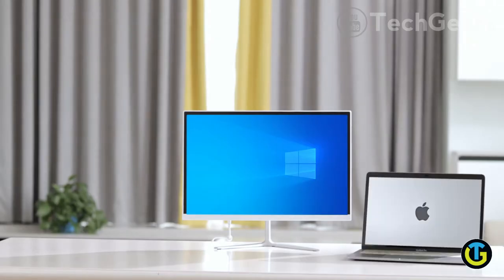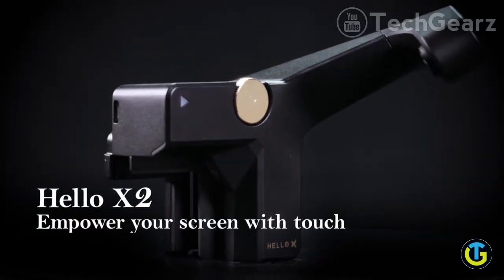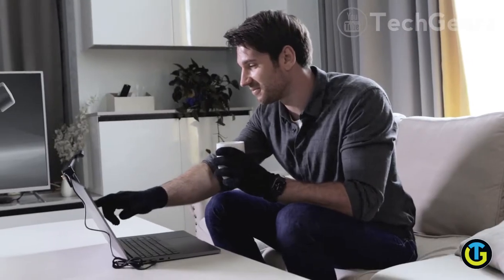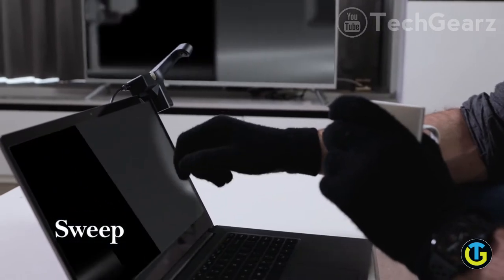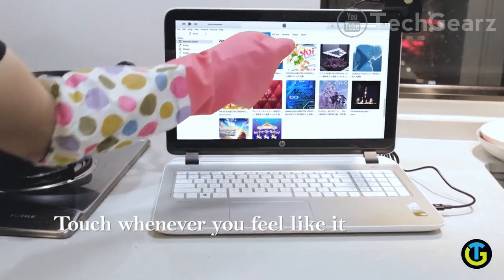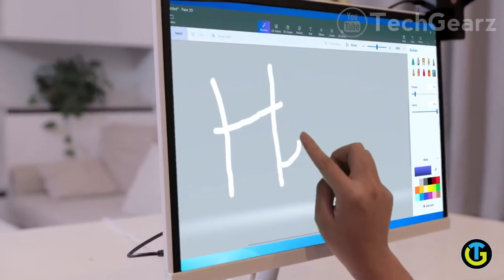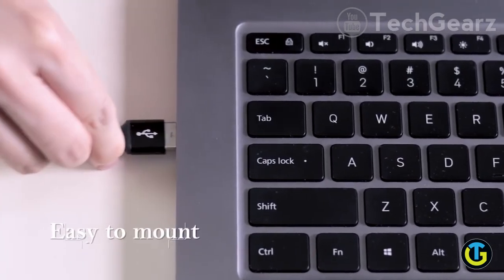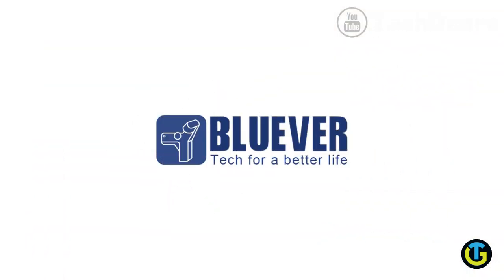How To turn Any Monitor Into A Touch Screen !!!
BLUEVER Hello X2 is an easy-to-mount and simple-to-use peripheral that is used on any standard desktop monitor or laptop to instantly transform it into an interactive touchscreen with extra functionality.